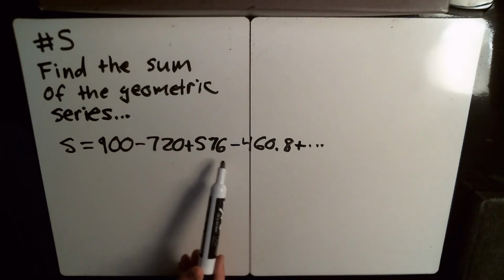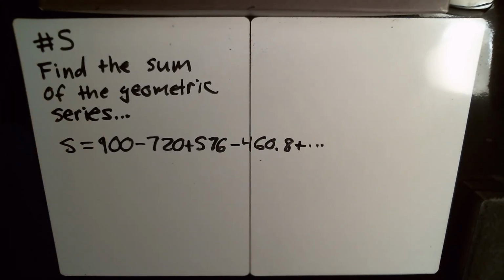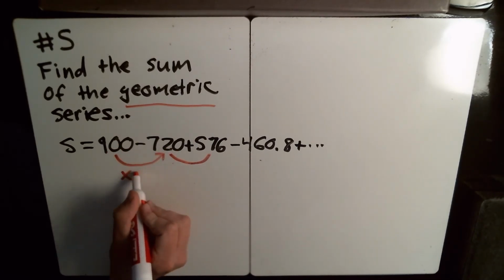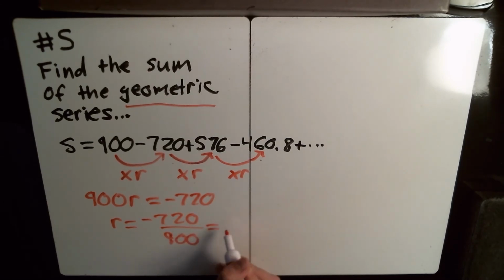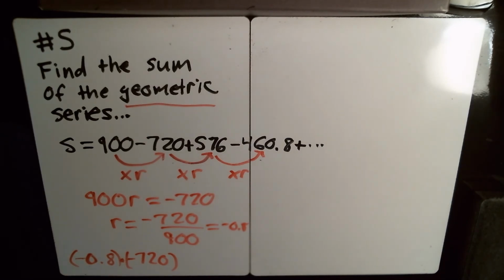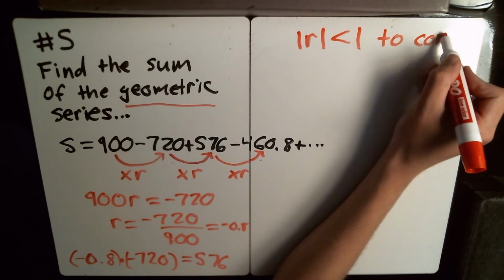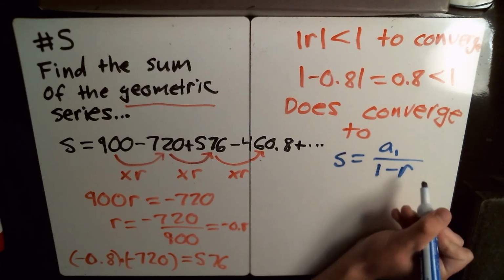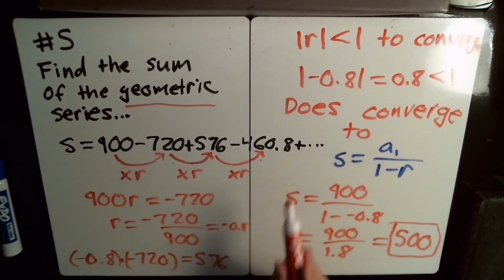Ch 8 Review #5